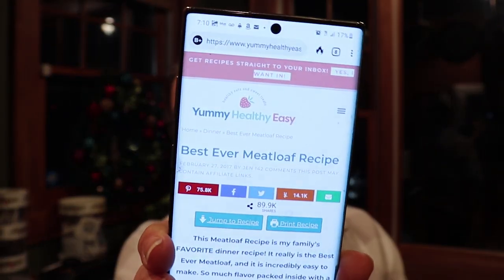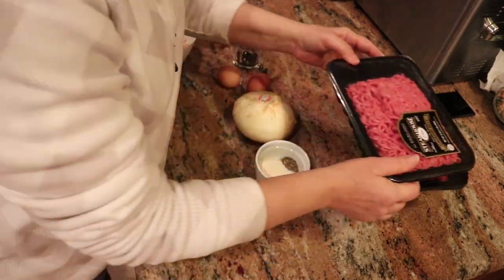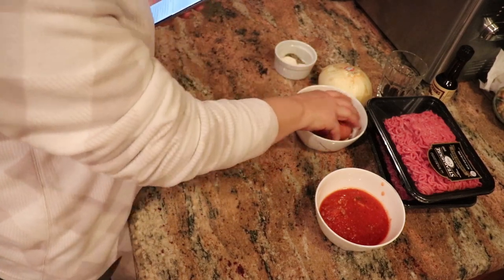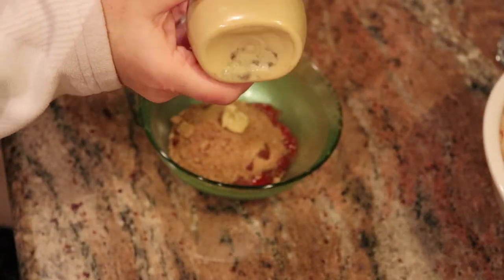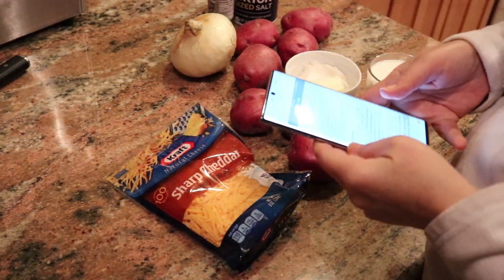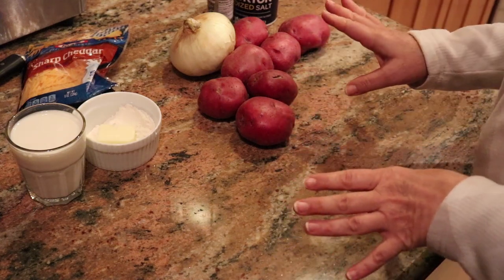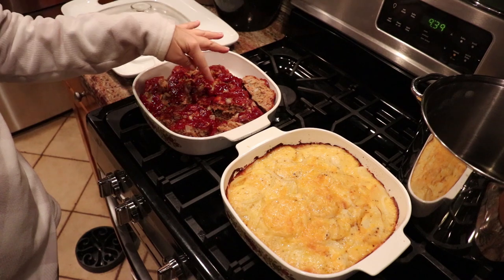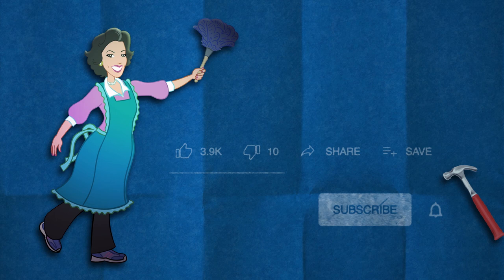What's for Dinner? || Meatloaf and Potato Gratin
Easy to make and a big success at the table! Enjoy
My Mandoline Slicer: